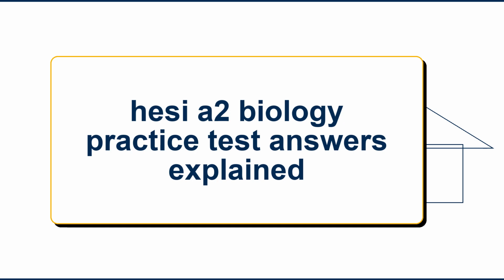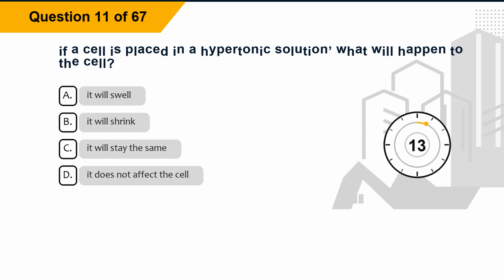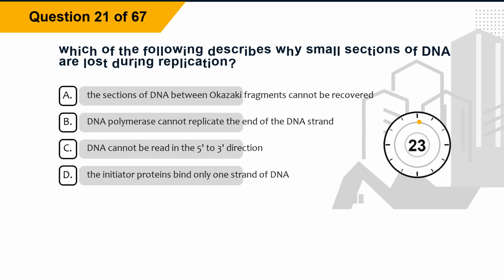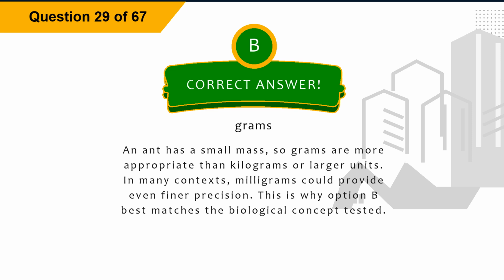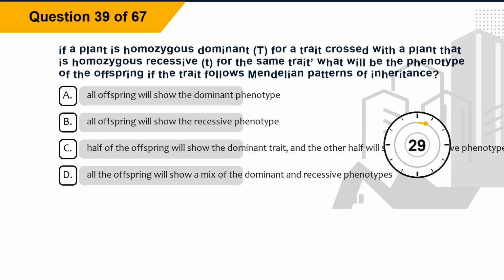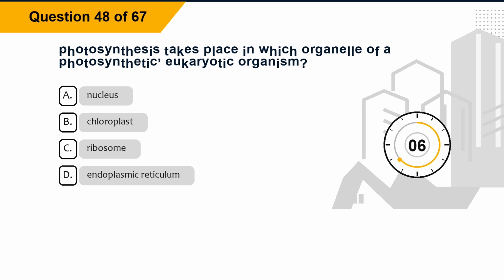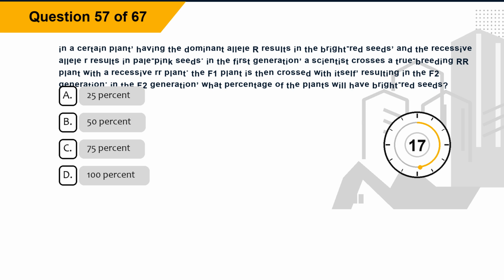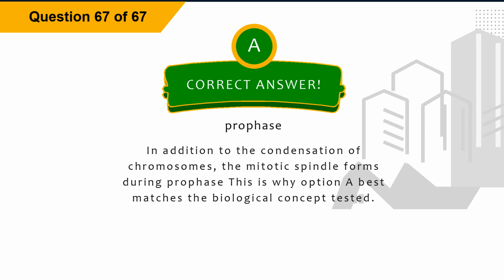HESI A2 Biology Practice Test Answers Explained: Real Questions For Your 2026 Exam Study Guide!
Welcome to the definitive HESI A2 biology practice test answers explained video created to supercharge your 2026 exam prep! Securing a top score on the biological sciences section is an essential milestone for your nursing school admissions, and this video delivers the exact practice questions and complete detailed breakdowns you need to succeed today. If you are seeking reliable exam help, you have found the single best resource available online. From breaking down fundamental cellular structures, organelles, and genetics to detailing photosynthesis, cellular respiration, and enzyme activity, we thoroughly cover every single core topic in depth. As you follow along, you will experience an engaging learning environment that features actual questions and answers directly on screen alongside a visible countdown timer to simulate authentic test-taking conditions. You do not need to rely on an unverified cheat sheet or an unorganized practice test Reddit thread when preparing for this crucial assessment.

Instead, trust our expertly curated questions bank to structure your daily study sessions. Our clean video format functions as an interactive practice flashcard system—when each practice exam question appears, simply pause the video, decide on your practice answers, and resume playback to hear the distinct chime audio cue that confirms the correct answer key on screen. We break down the exact scientific reasoning behind every single option during this thorough exam review, ensuring you master challenging concepts like mitosis, meiosis, nucleic acids, and macromolecule classification. This active recall method is vastly superior to passively memorizing a static answer sheet or trusting an outdated pdf free document. Every detail in this guide aligns directly with current 2026 testing standards to build your total confidence and accuracy.

If you want to take your preparation to the absolute highest level, click the prominent green pill-shaped call-to-action button on our page to visit quizzprep.com today. Our official platform offers exceptional study guide materials, an expansive testbank, and high-yield practice tests free of charge. We provide dedicated related help, specialized services, and study tools engineered to support your healthcare career ambitions. You can effortlessly grab your practice test pdf files for offline learning whenever you need them. Download exclusive pdf download materials directly from our platform so you can keep studying on the go. This video is packed with real questions that reflect the exact difficulty, phrasing, and format of the official nursing entrance exam.

By utilizing this video as a full exam practice test, you train your brain to rapidly recall critical biological facts under real pressure. From cell membrane transport to general taxonomy, our detailed review ensures you leave no blind spots behind. This practice test quizlet styled video transforms basic viewing into a powerful, active learning experience. Supporting our educational content allows us to continue delivering the highest quality exam questions and answers to nursing candidates worldwide. We remain completely committed to bringing you the ultimate practice exam free resources online. Keep striving, leverage our practice test quizlet multiple choice format, and let this review lead you straight to success.